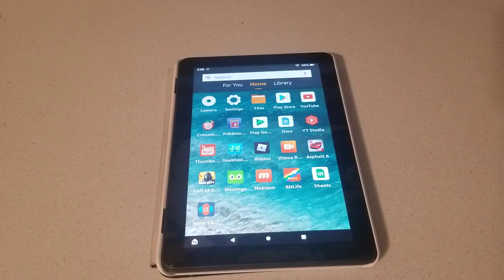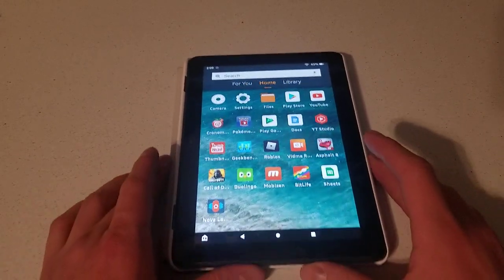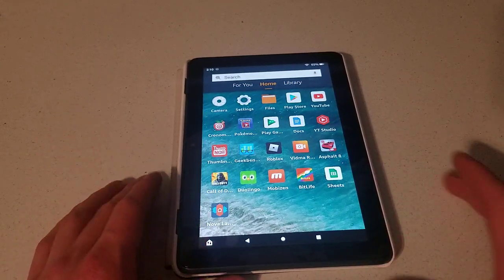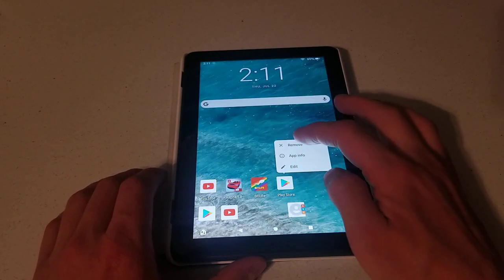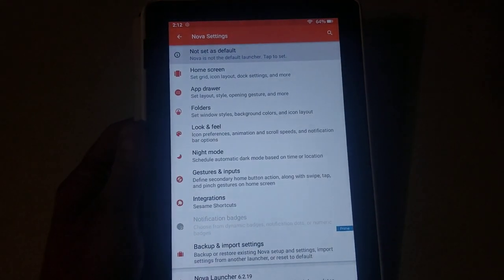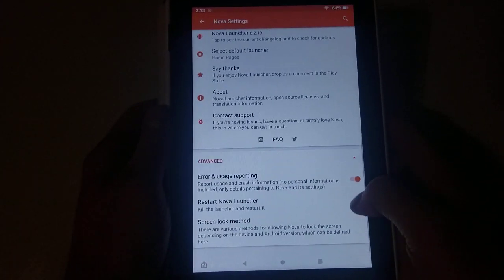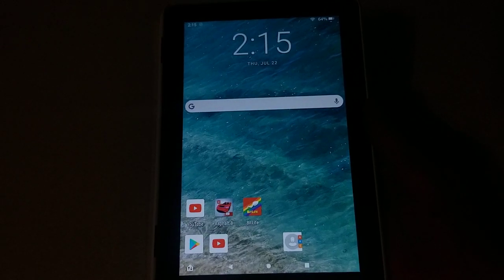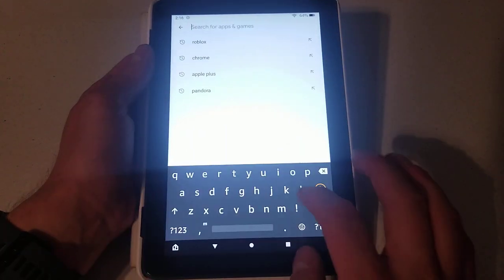Nova launcher on Amazon Fire tablets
I use the 2020 Amazon Fire Hd8 plus to show off nova launcher for Fire Tablets. Nova launcher basically turns your fire tablet into a Normal Looking Android Tablet, such as the many Samsung Android tablets.